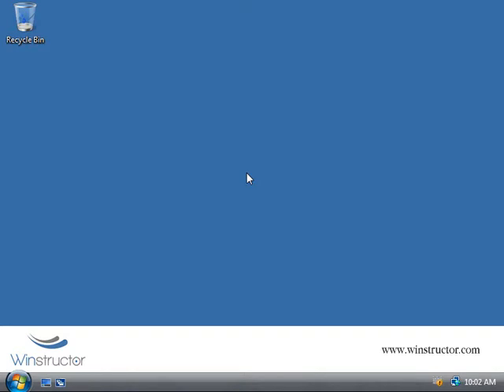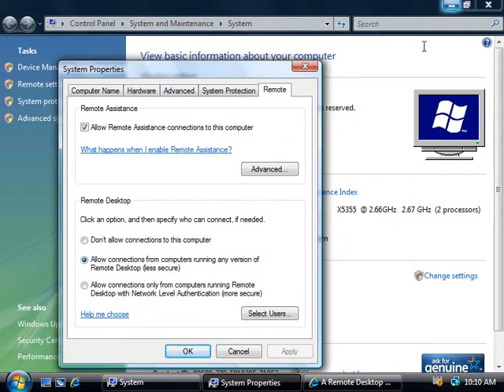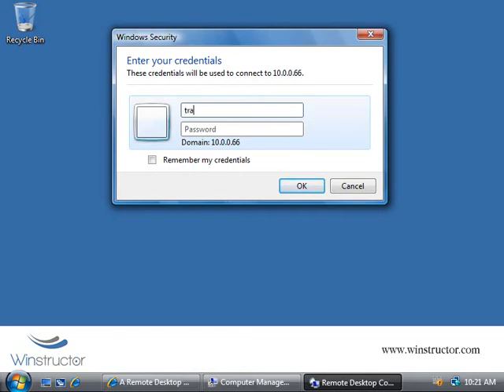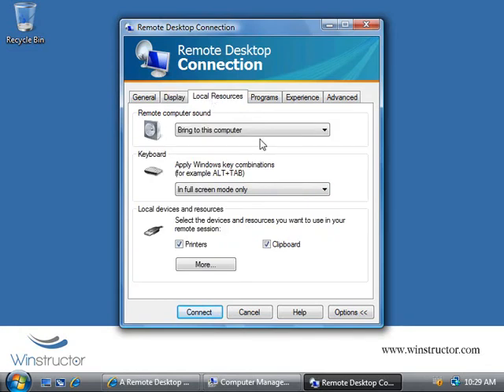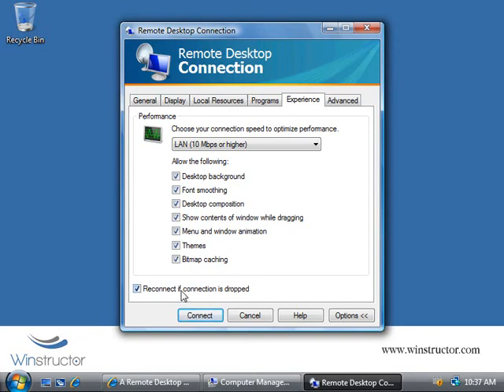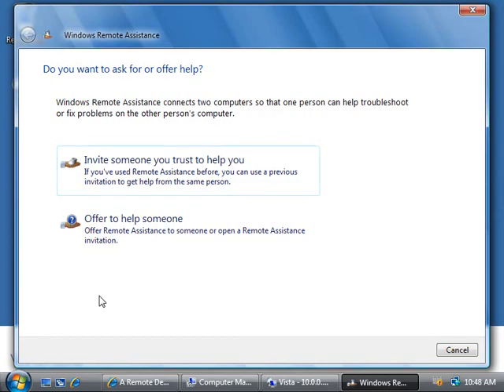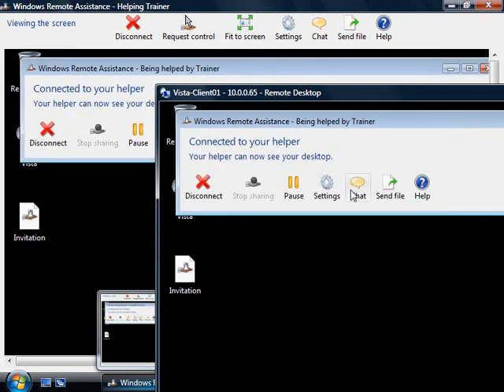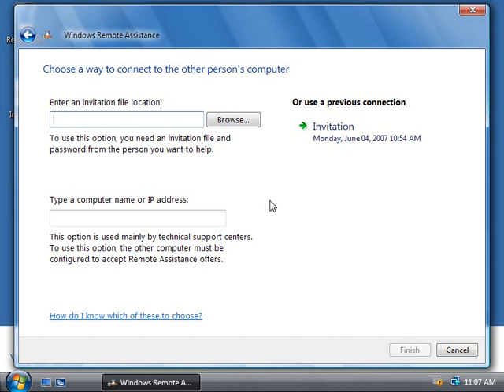Vista Remote Desktop and Remote Assistance